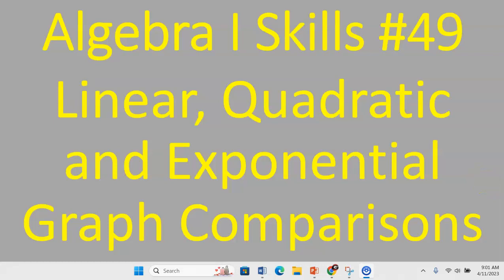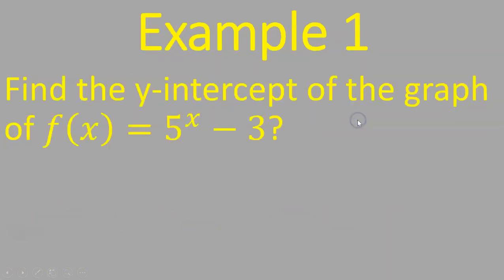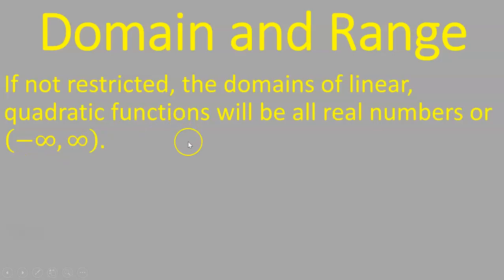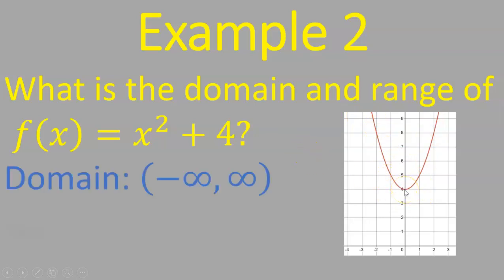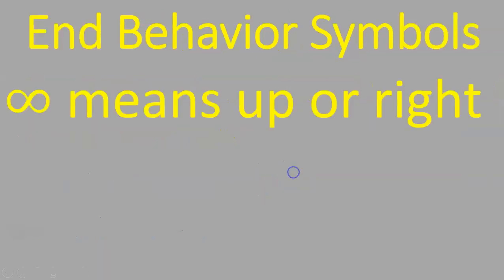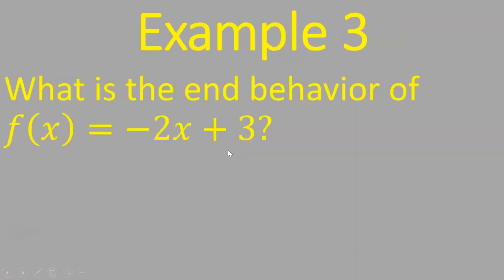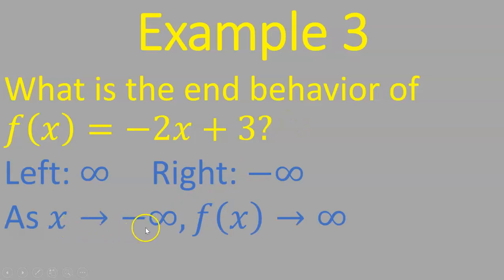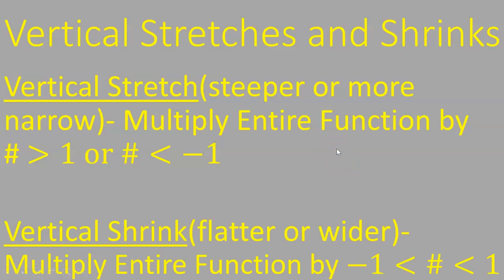Algera I Skills #49: Linear, Quadratic, Exponential Graph Comparisons